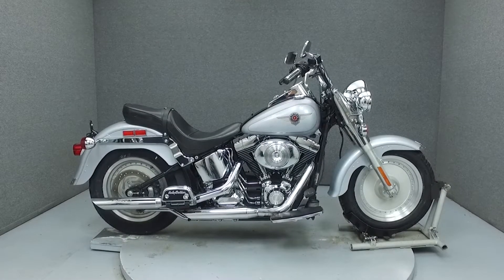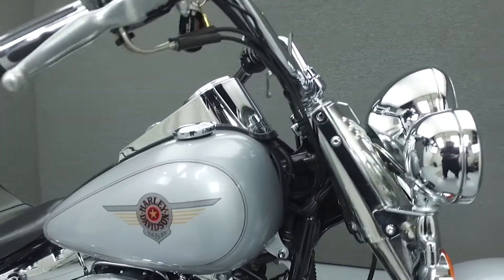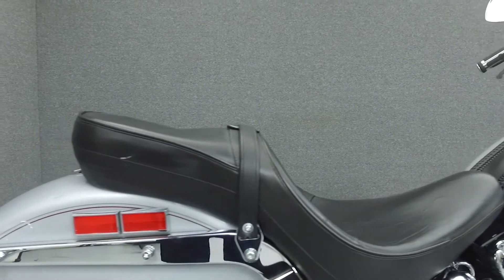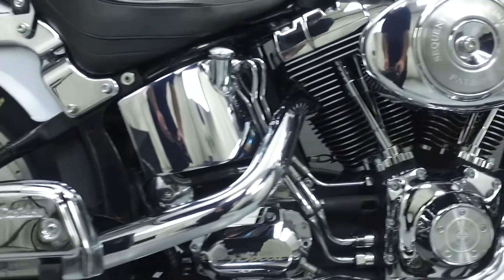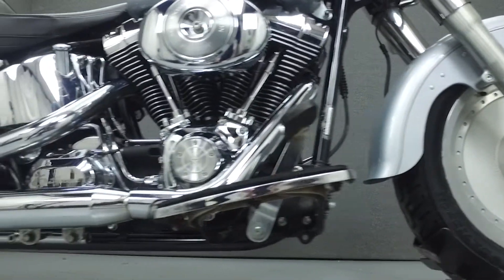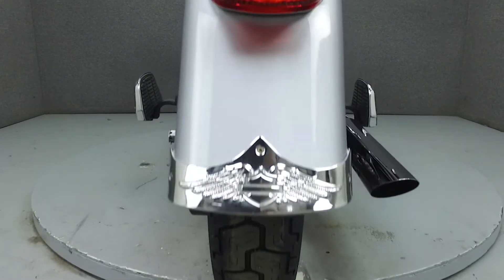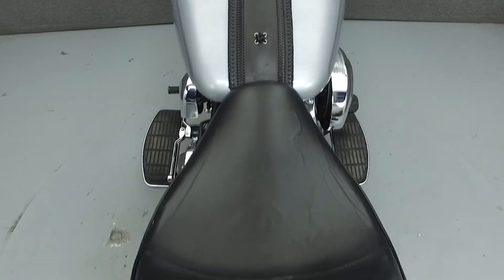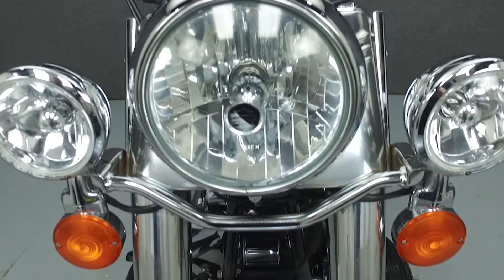2001 HARLEY DAVIDSON FLSTFI FAT BOY - National Powersports Distributors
This Harley Davidson Fat Boy has been upgraded with a Screaming Eagle 6-speed transmission, driving lights, front and rear fender tip trim, Corbin seat, intake, Screaming Eagle II mufflers, red rear turn signal lenses, HD accessory grips and flame shifter rod. Powered by a Twin Cam 88 Cu/in v-twin engine with a Screaming Eagle 6-speed transmission, the Fat Boy puts out 85 foot-pounds of torque at 3,300 rpm. It has a seat height of 27.5" and a dry weight of 705 pounds.